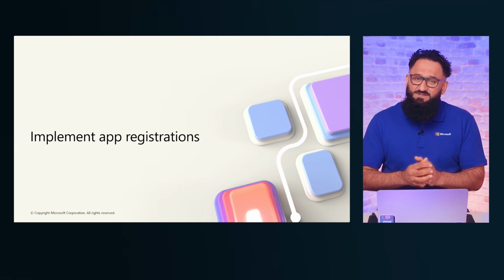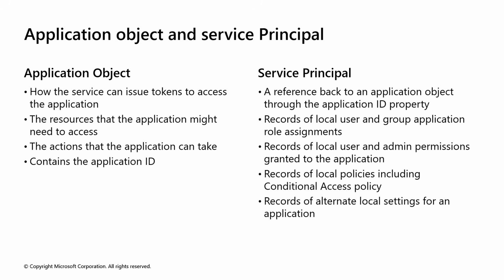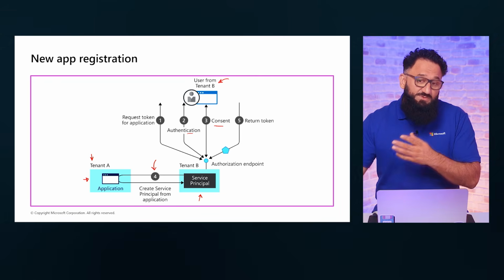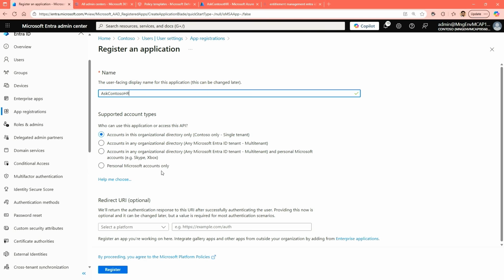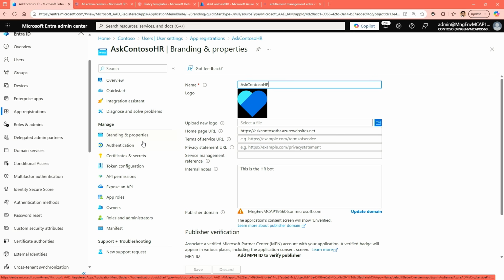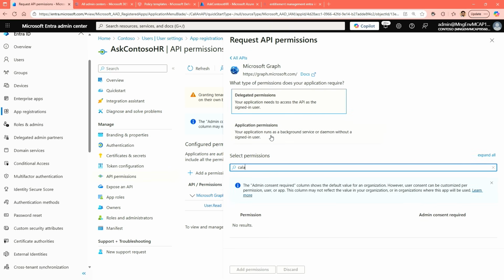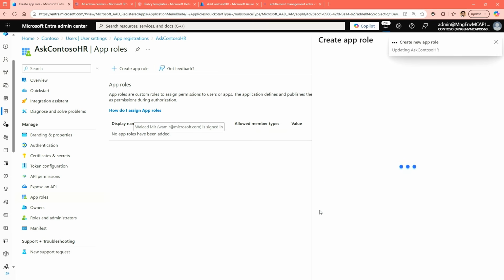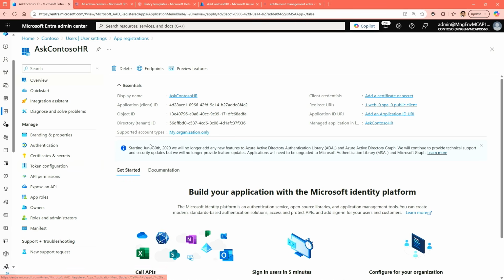App registration in Microsoft Entra ID | SC-300 | Episode 20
In this session, we will cover app registration in Microsoft Entra ID. This is the process of creating an identity configuration for your application, allowing it to integrate securely with the Microsoft identity platform. This enables you to control how users sign in, manage permissions, and protect access to resources within your organization.